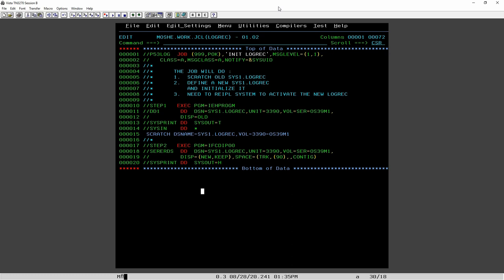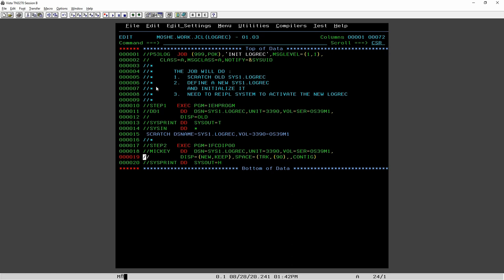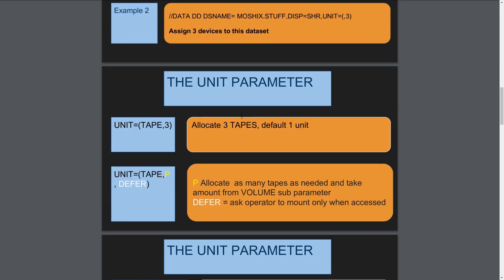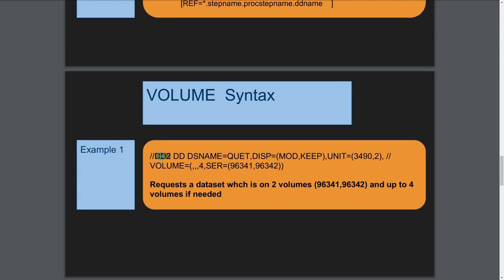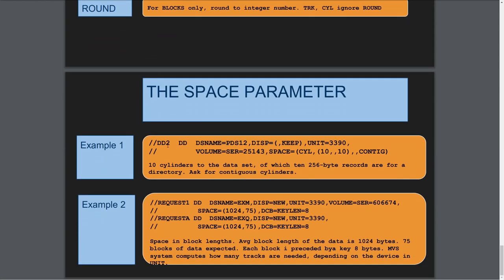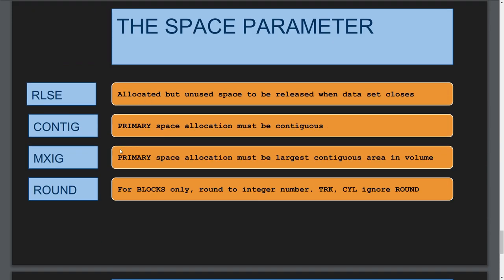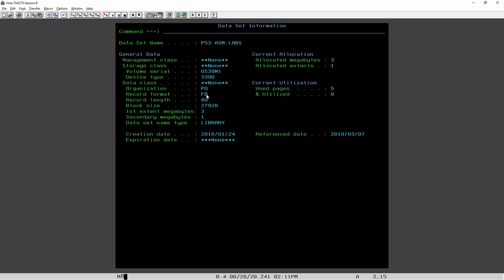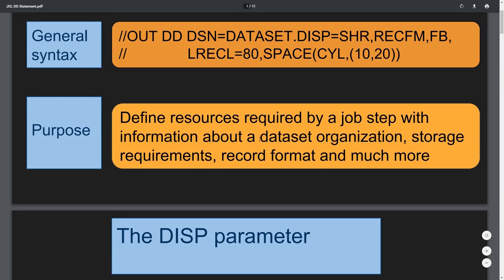The JCL DD statement for beginners - M178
The JCL DD statement and it's parameters made easy